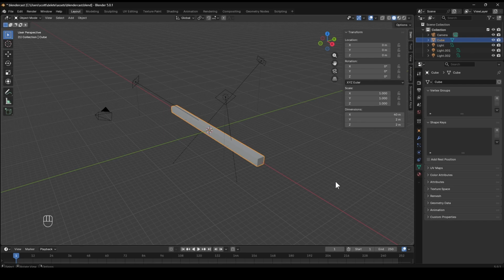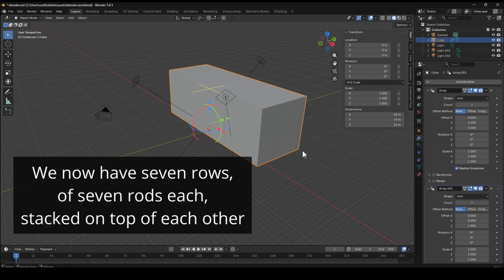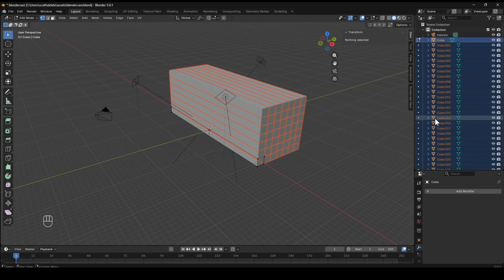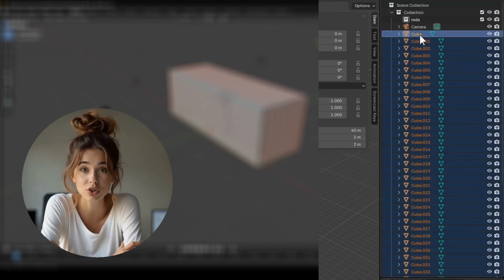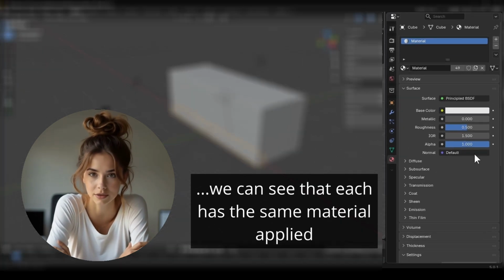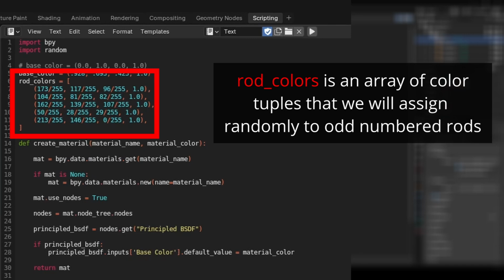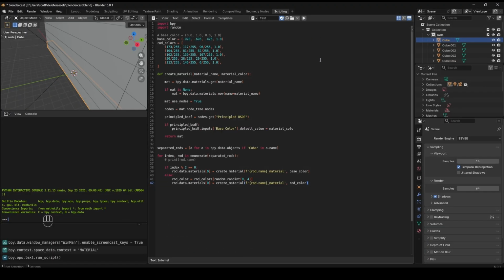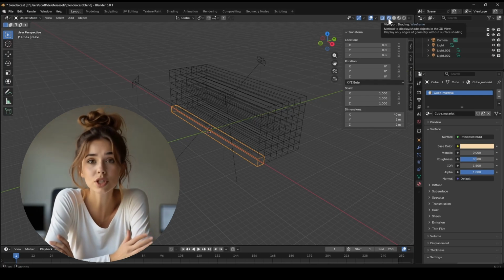Simple Modelling with Blender and Python (Part 2 - Python)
A bite sized tech guide with your tutor, Matilda. This guide covers simple 3D modelling with Python and Blender (version 5.0.1)